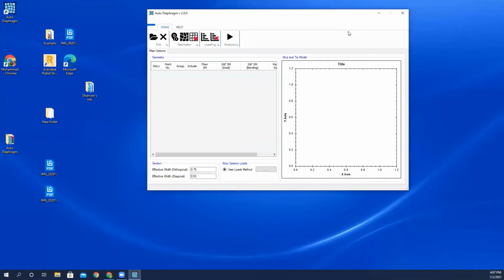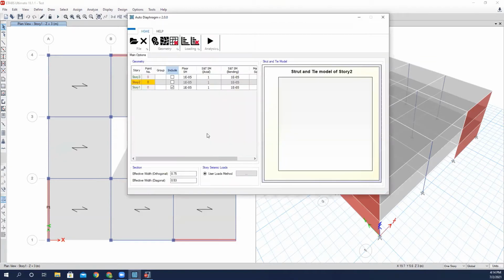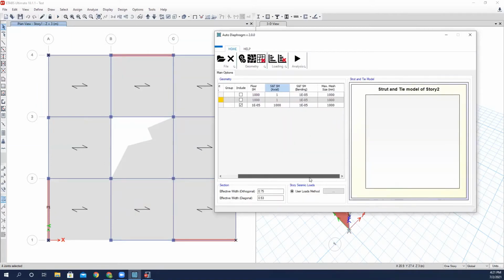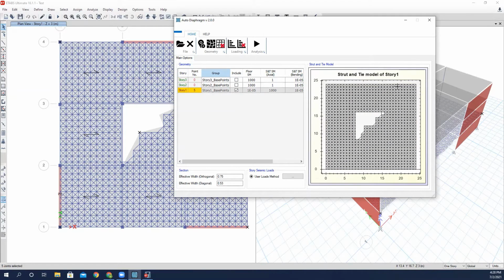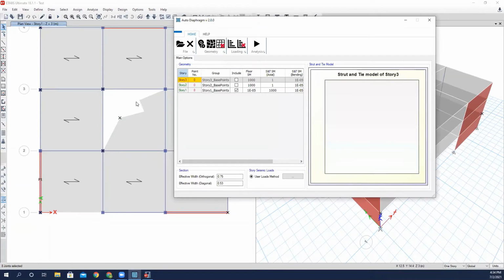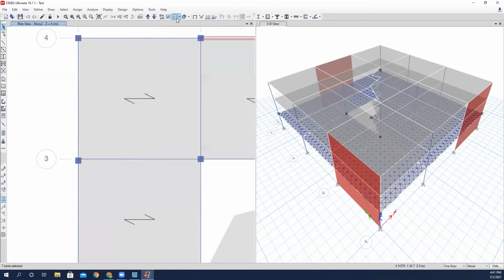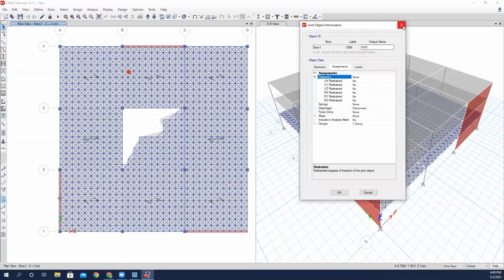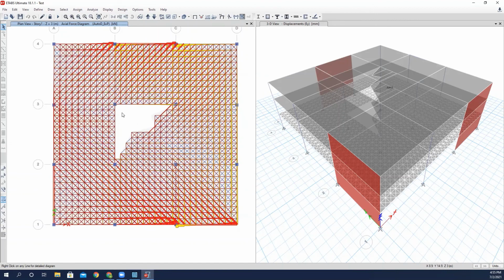Introduction to Auto Diaphragm V 2 0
This video presents an introduction to Auto Diaphragm v2.0 by Mohammad Koopaee. Auto Diaphragm is an enhanced plug-in software for seismic analysis of floor diaphragms using strut and tie procedure.